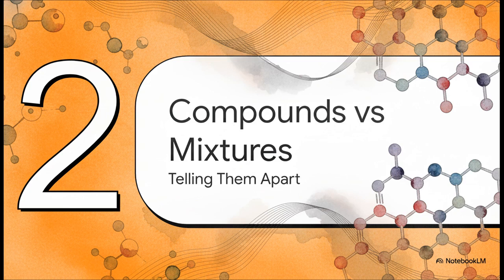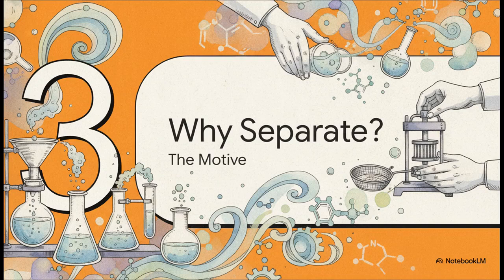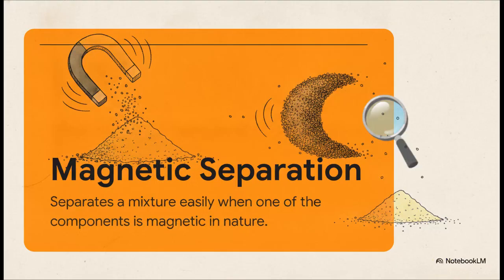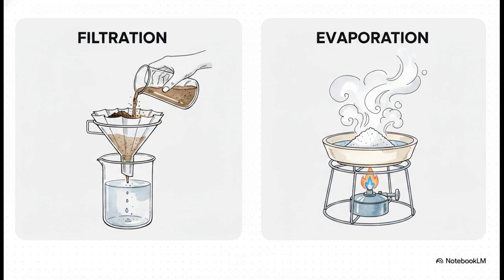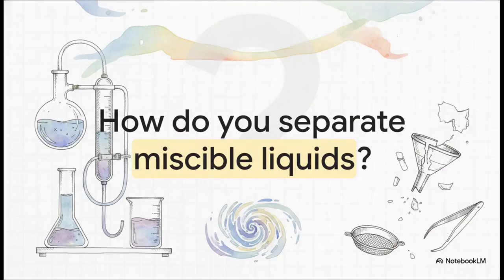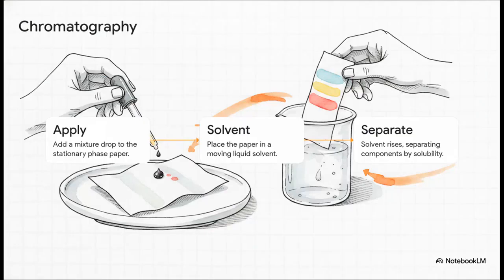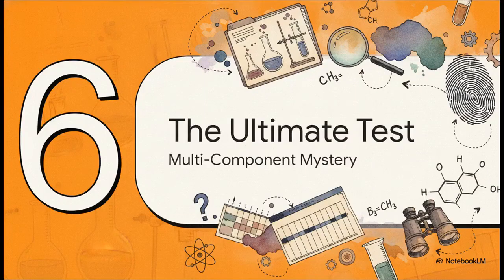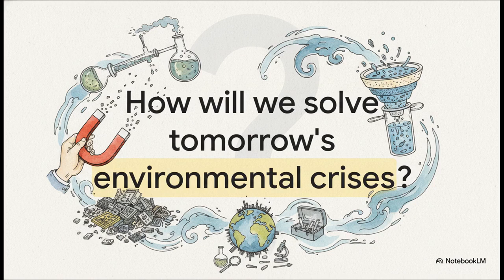🧪⚗️Decoding Mixtures 🛠️💉😎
​   ⁨ @ADIXEOFFICIAL-ee5jl           very nice and experimental videos; Wonderful and  Educational too.
   ⁨ @BarnaKundu-q1x7q           selected best PHONK's playlist; Superb

  @fidelity_pro -      legendary Gaming!